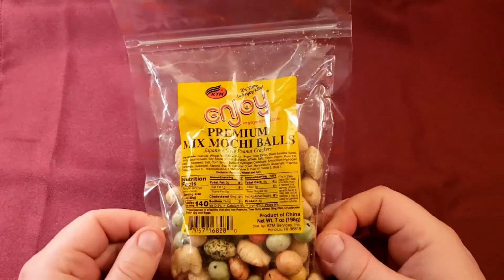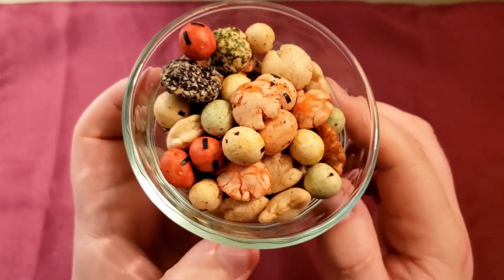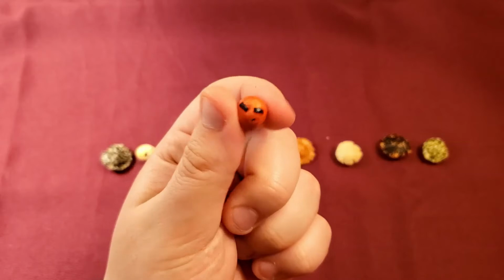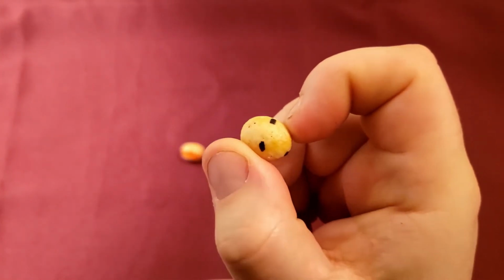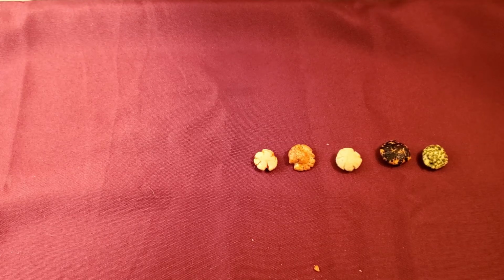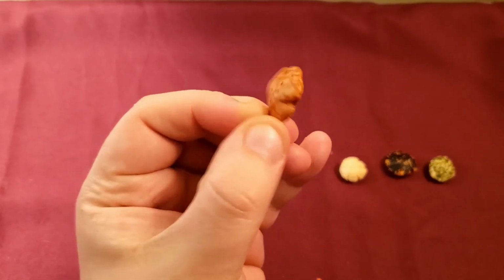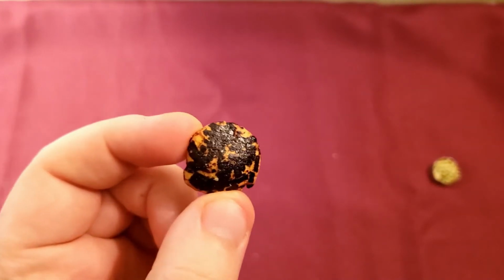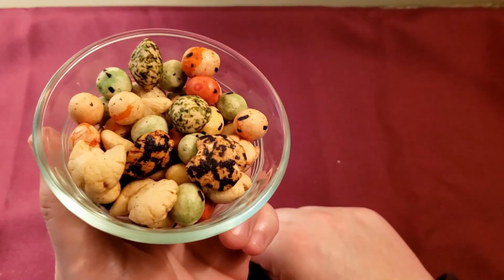Premium Mix Mochi Balls - Taste Test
Bobby tries out the EnjoySnack product called Premium Mix Mochi Balls!